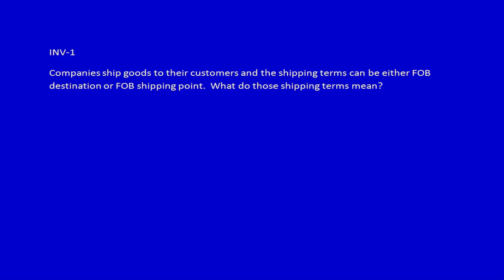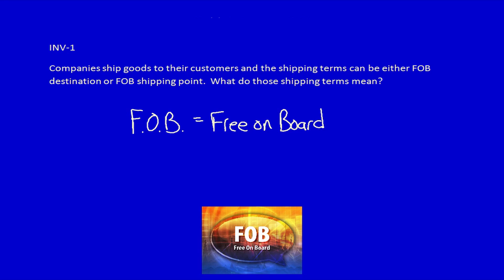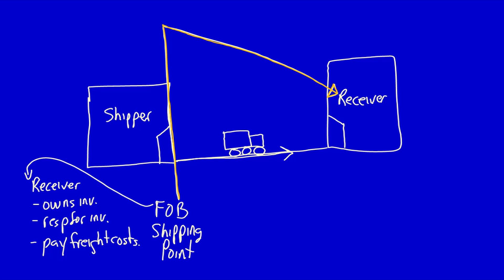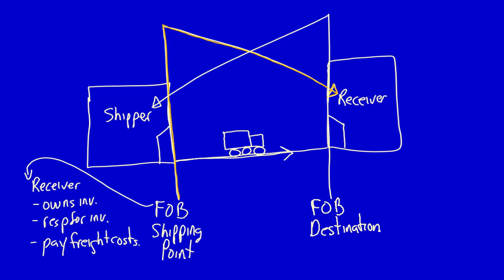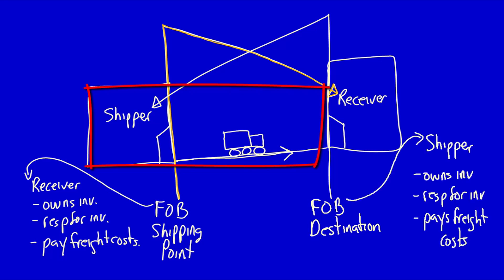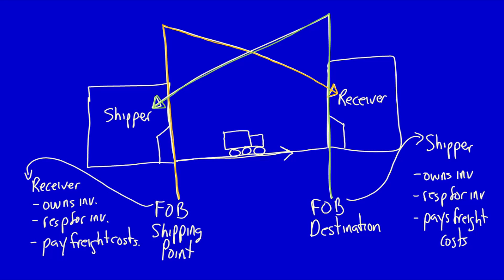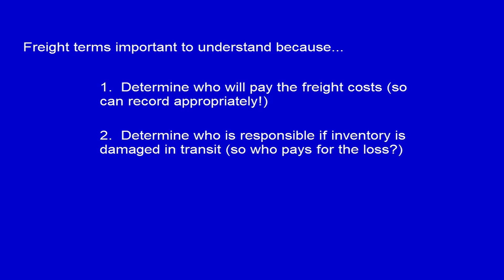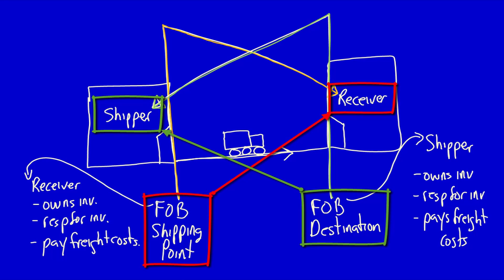Chapter 5 - FOB Destination and FOB Shipping Point EXPLAINED!!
You can't determine who pays for shipping (freight) costs unless you understand the shipping terms FOB Shipping Point and FOB Destination.

This video explains both!

Else